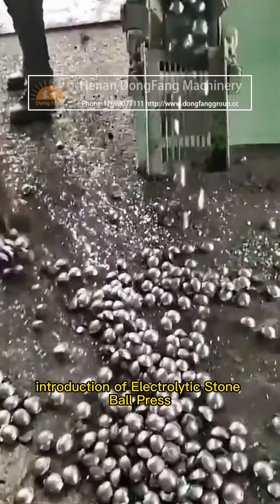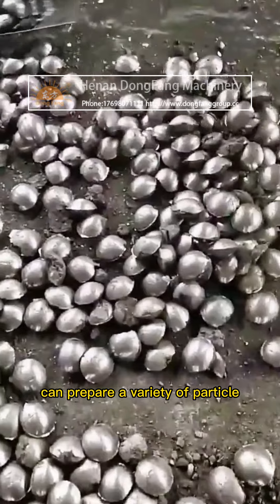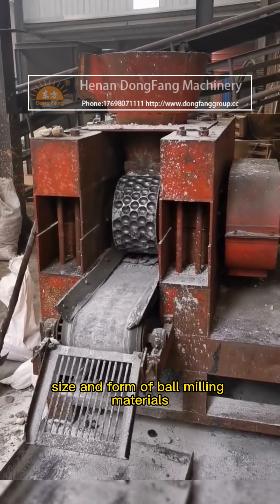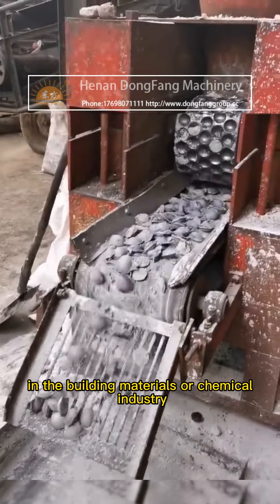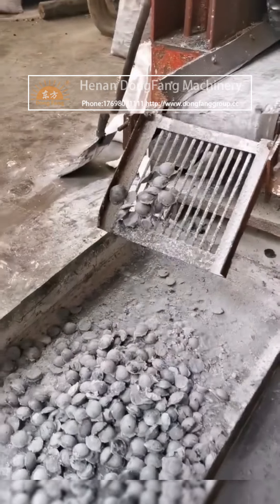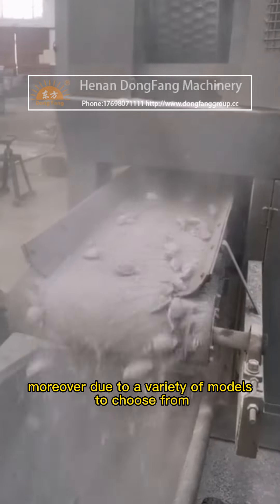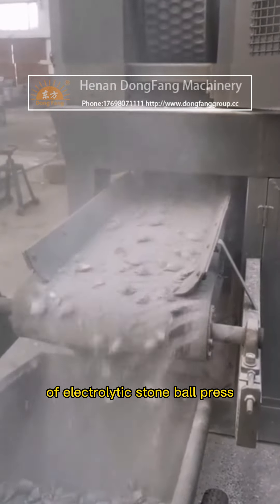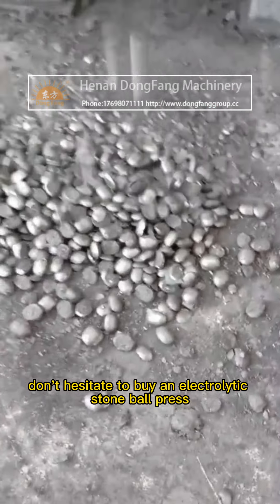Introduction of electrolytic stone ball press#coal